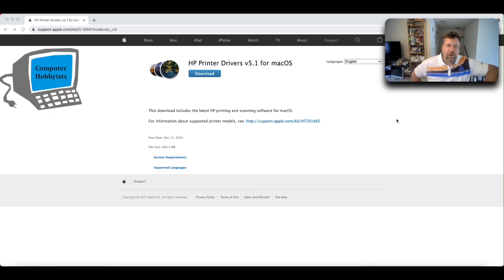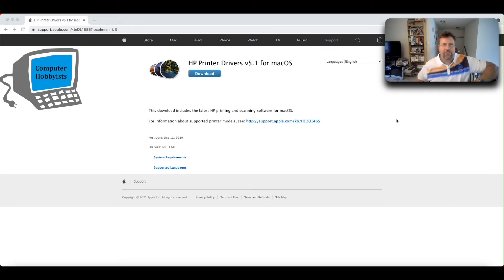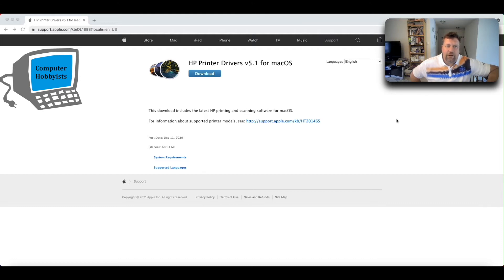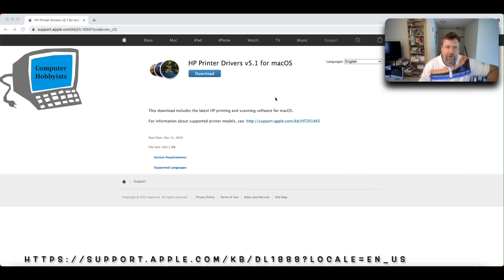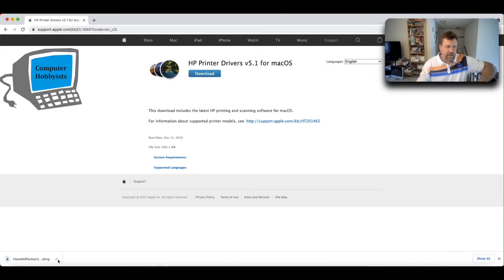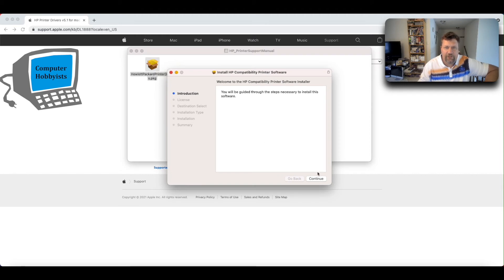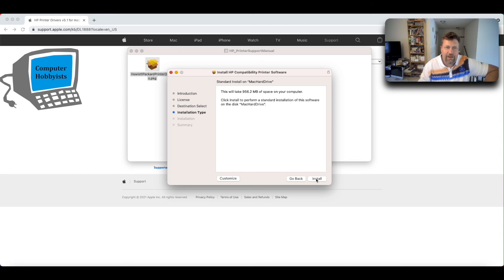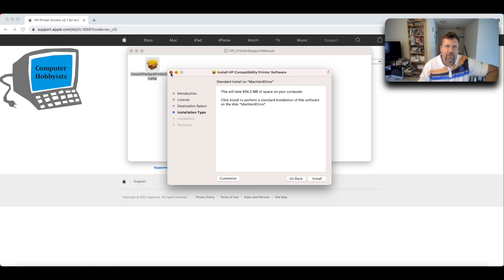Get HP Printer Drivers For M1 Mac With Big Sur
How to download and install Hewlett Packard printer drivers for your old USB HP printer so you can use it with your M1 Mac.  Be advised that I just received a report that this will only work on MacOs 12.0 or earlier.  It apparently won't work on 12.0.1. Here's the URL referenced in the video